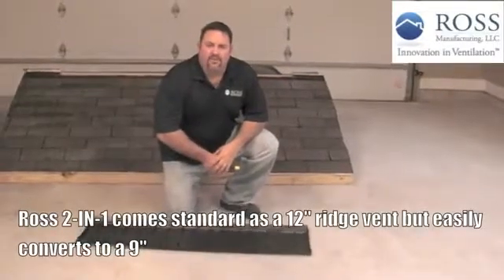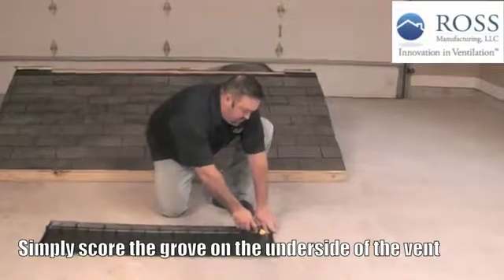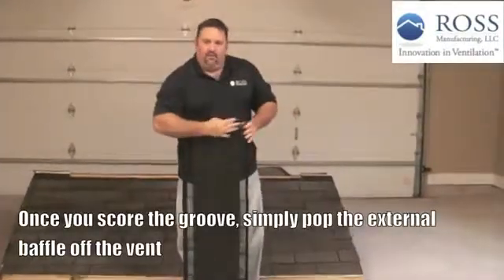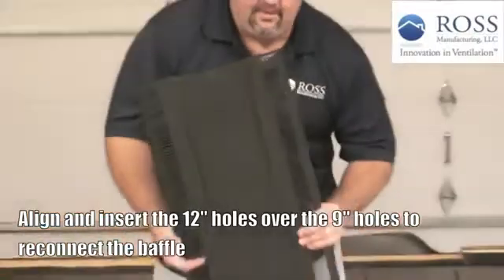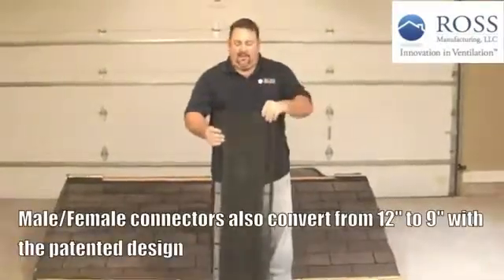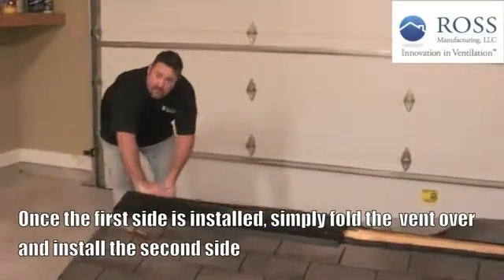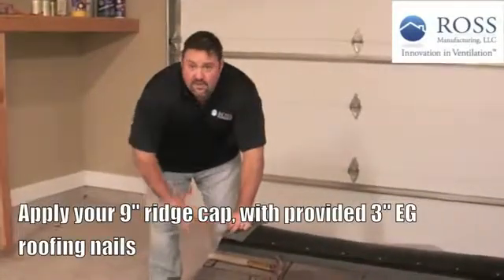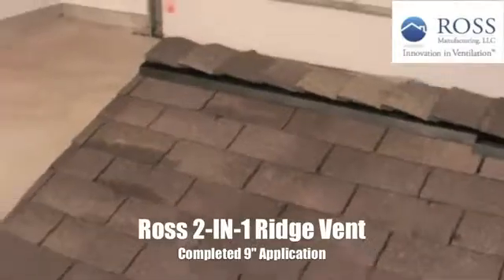Ross 2 IN 1 Ridge Vent 9' Installation mov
Installation Video for the Ross 2-IN-1 Ridge Vent as a 9" vent. The Ross 2-IN-1 converts from a 12" RV to a 9" RV. This patented design also offers the most NFA at 84 Sq In per piece. The the other design features like the self closing end caps, closed external baffle that won't collet debris and the male/female connectors, make it the most versatile ridge vent on the market.